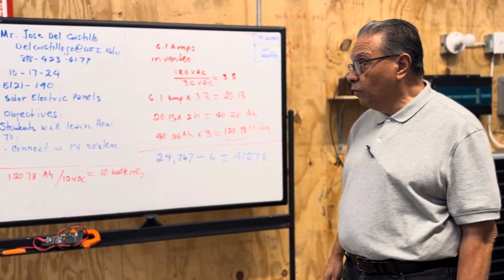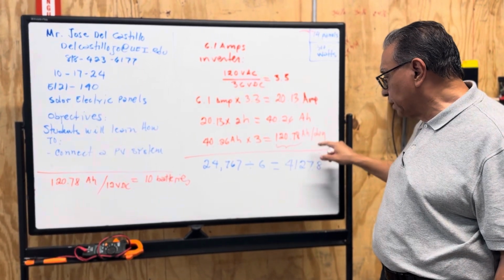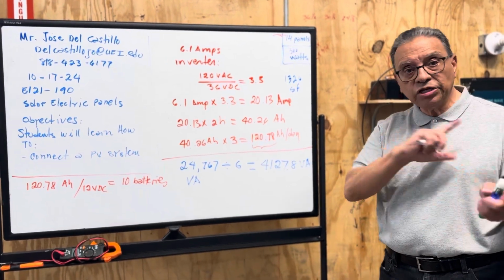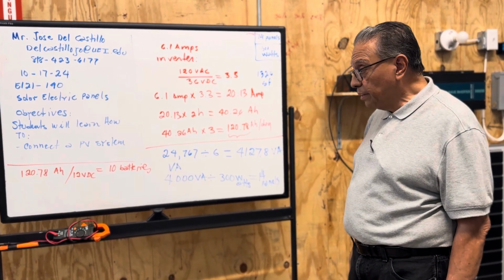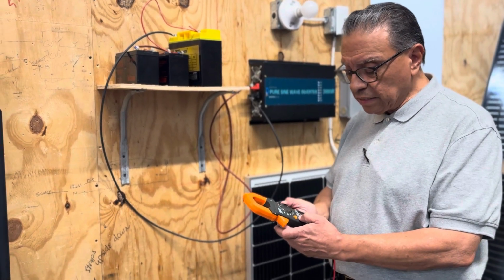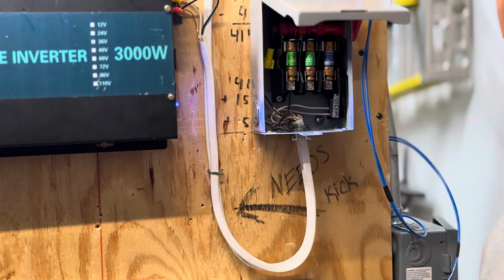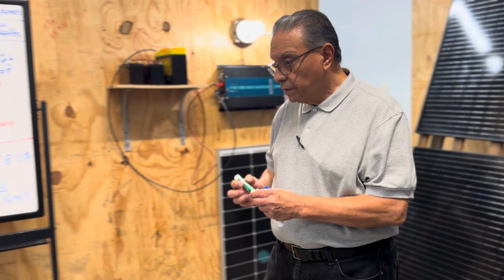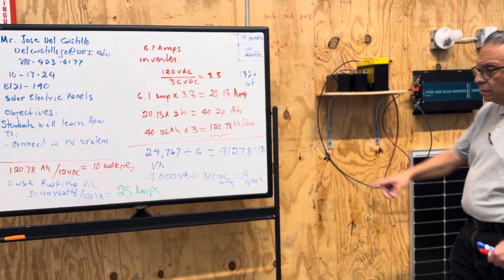EL21-190 Unit 2 Lab 2